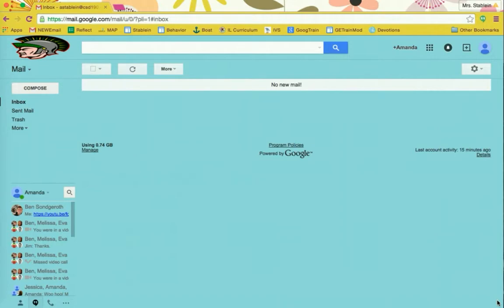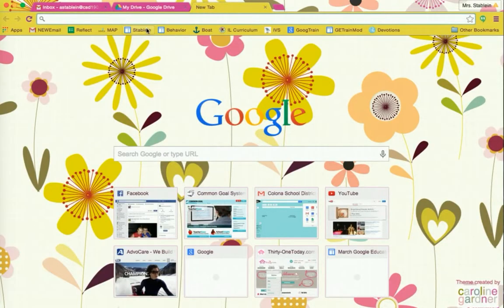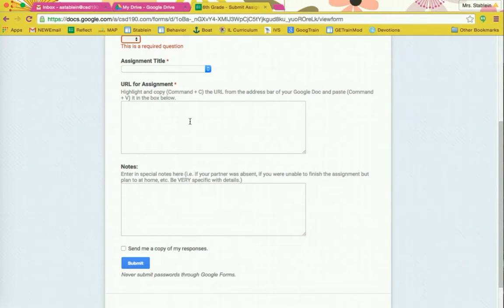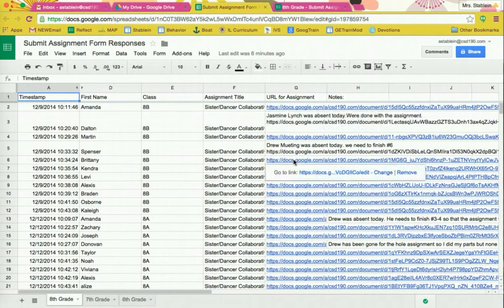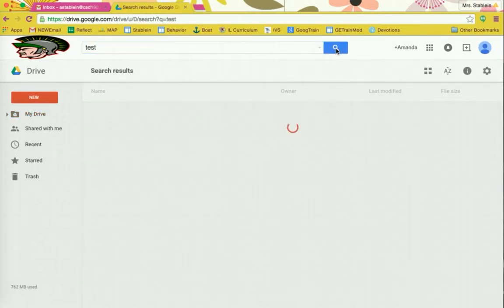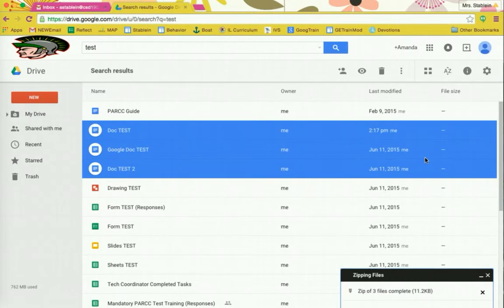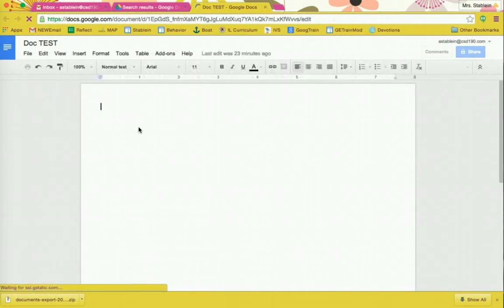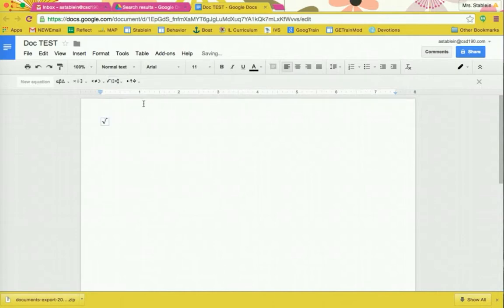Google Docs and Drive Screencast 4 Stablein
Google Docs and Drive Student and Teacher Tips and Tricks:
Using Google Forms to submit assignments completed as a Google Doc;
How to print multiple documents all at once;
Use equation editor to create assignments, take notes in class, or complete assignments.